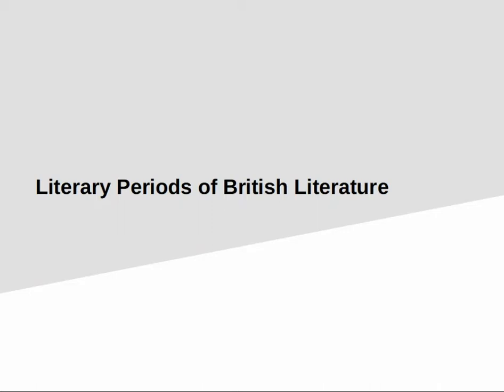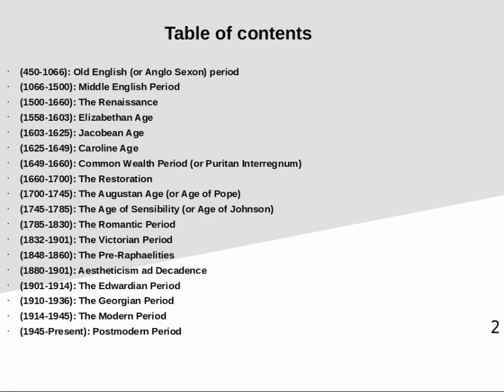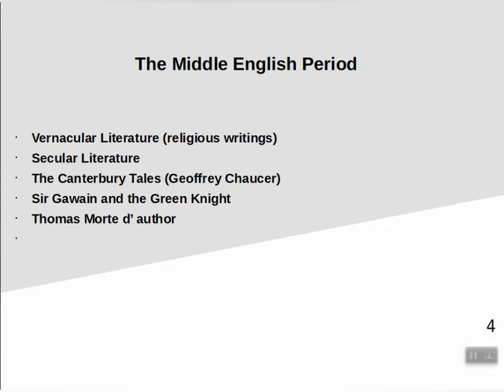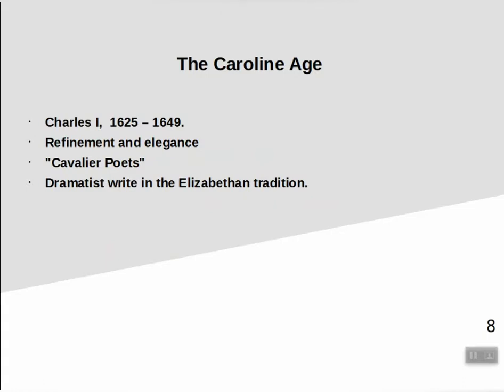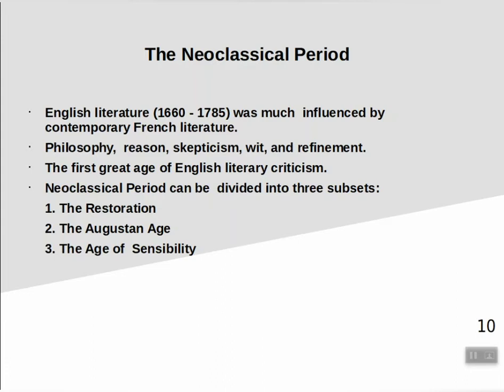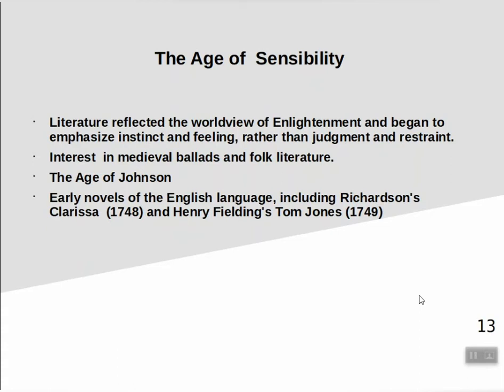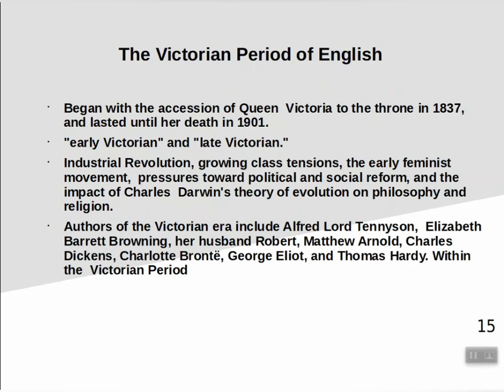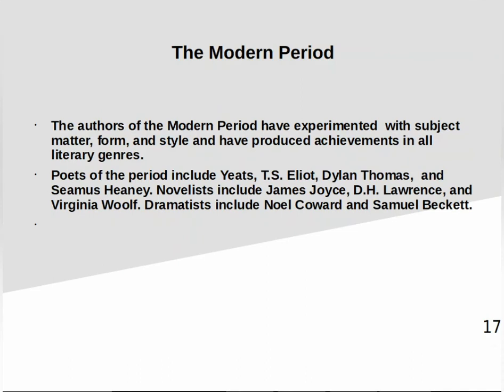Complete History of English Literature in just 14 minutes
Old English literature (c. 450–1066)

Middle English literature (1066–1500)

English Renaissance (1500–1660)

Restoration Age (1660–1700)

18th century

Romanticism (1798–1837)

Victorian literature (1837–1901)

20th century